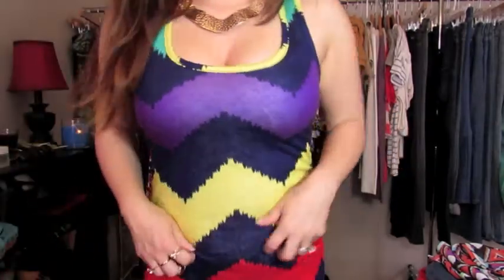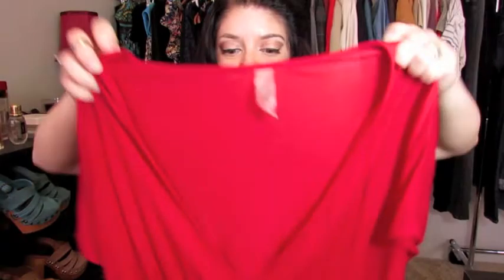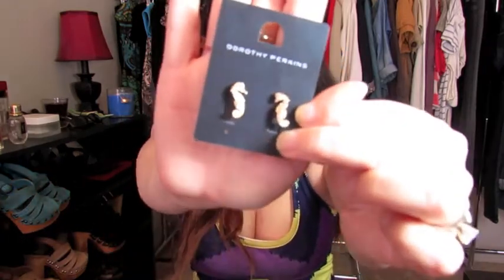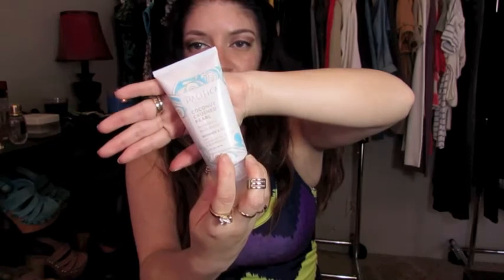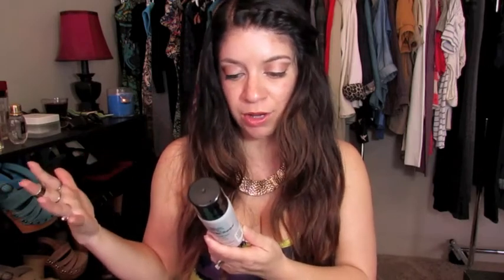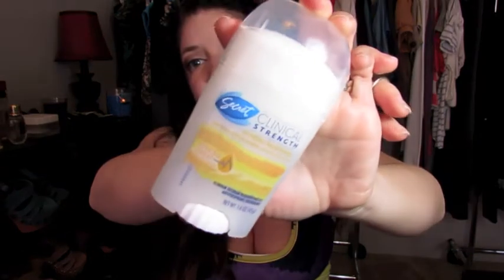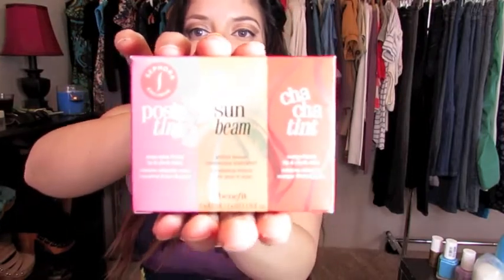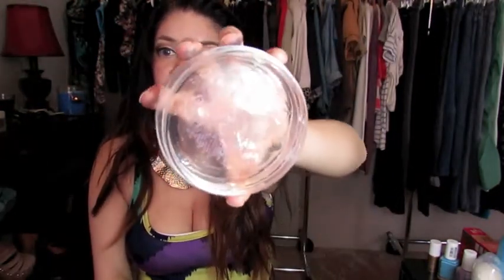Summer Essentials - Fashion & Beauty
As we are just at the beginning of summer, I thought I would make a video of some of my top essentials to beat the hot weather! I wanted to do this video mush sooner, before a bunch of other people started to upload it :( Oh well, better luck next time!

Much luv!